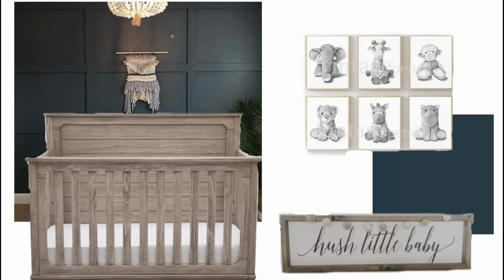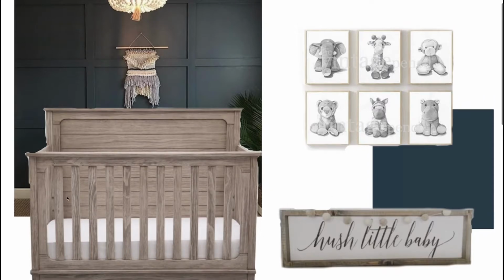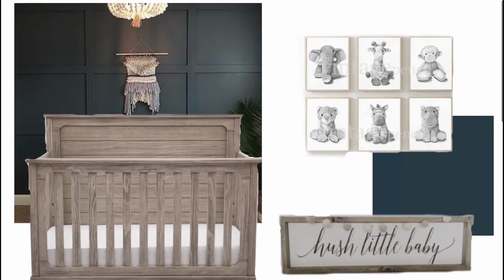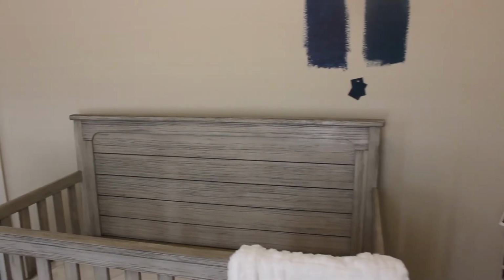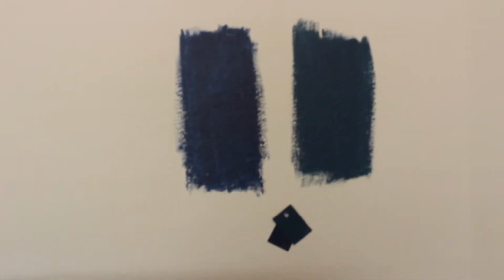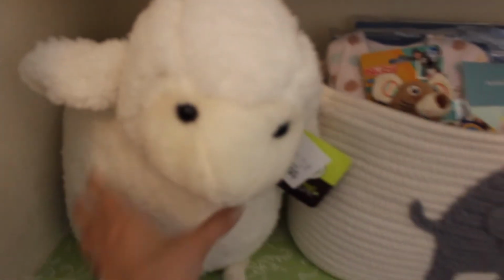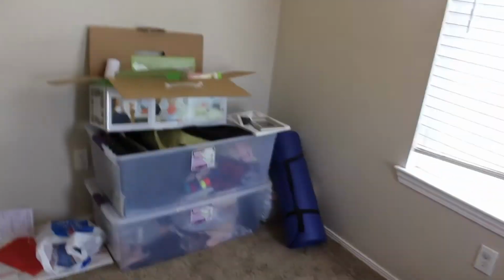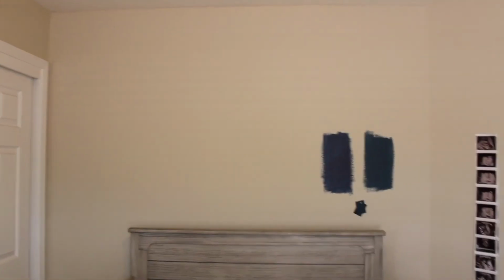Nursery Design Board// Nursery Sneak Peak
I have officially started the design process for the nursery, here I show you my design board inspiration and show you the current situation in the nursery.